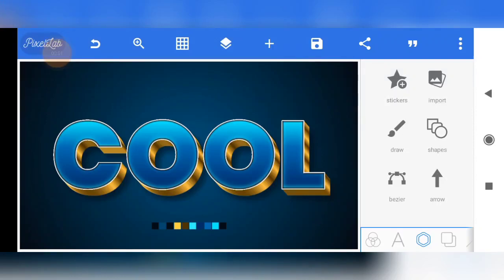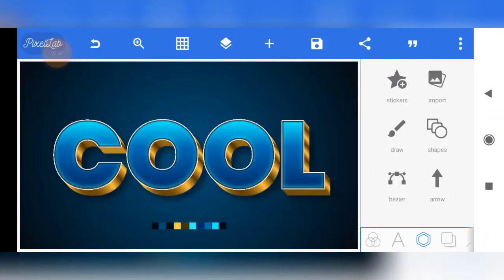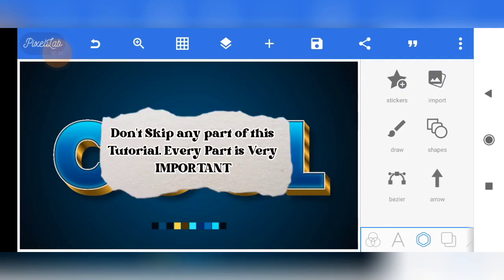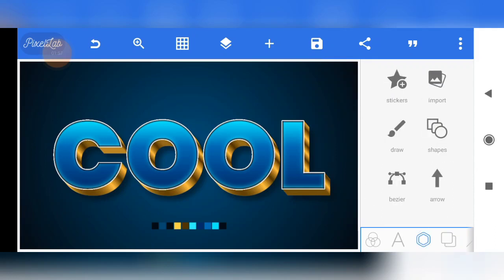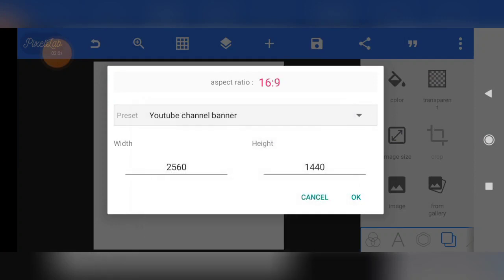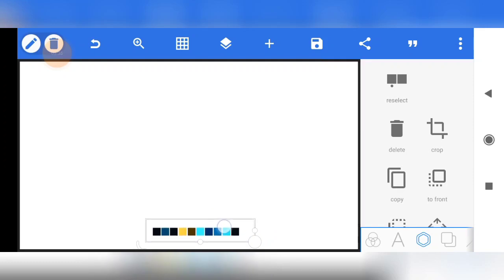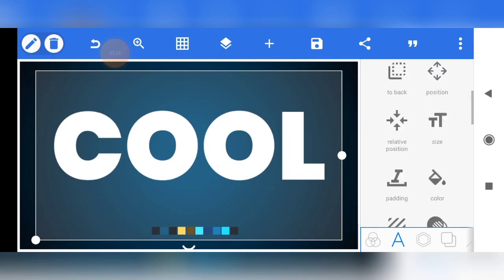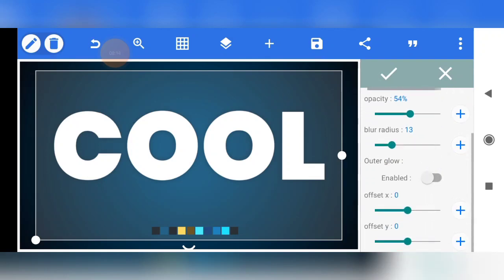I recreated this Golden Photoshop 3D Text Effect on PIXELLAB 💯 || Smartphone Design || TES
This is a Photoshop-Like 100% Editable crazy 💥 Pixellab Text Effect that you'll be able to easily create from scratch yourself on Pixellab after watching this explicit Tutorial to the end.